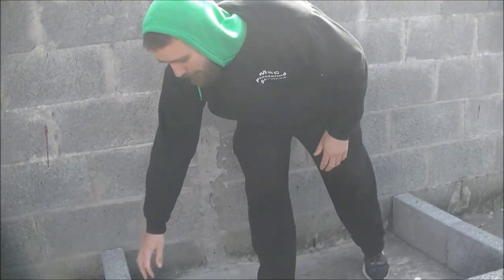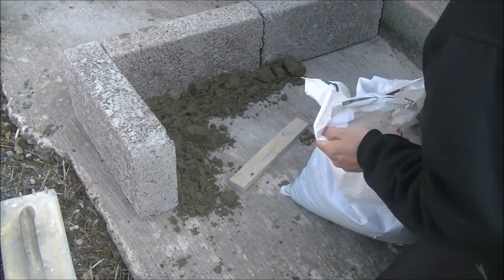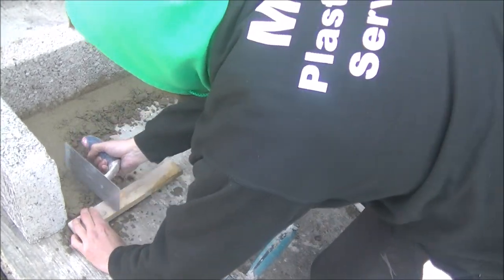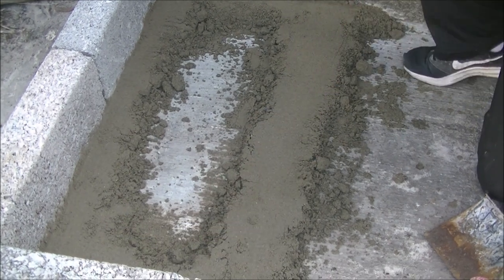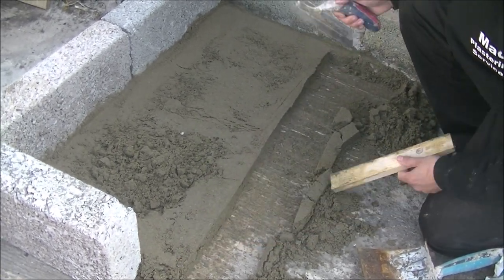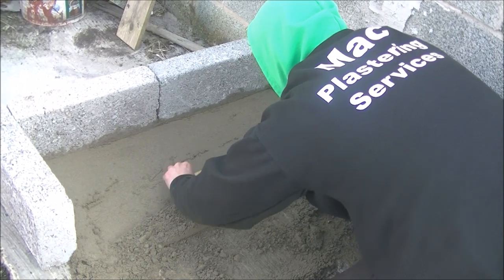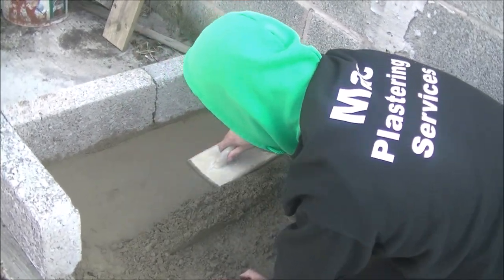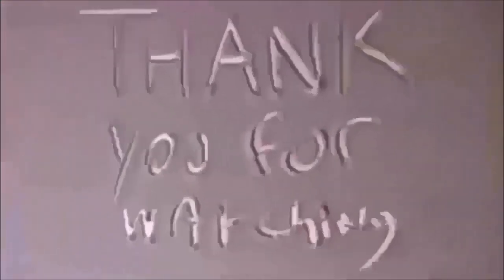screed large area hacks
These tips and hacks will help you screed a floor my hat is of to the guys and gals that do this day in day out screeding is not an easy job it takes real skill and hard work these tips will for sure help you on the way to knowing great knowledge in this aspect of the plastering side of floor laying. the solid side of plastering includes laying floors and these tips and hack is how i go about dividing and doing a large area step by step here are some of my other floor screeding videos that will help you screed a floor by hand and mix the screed =

microphones used =
USB Microphone MAONO =